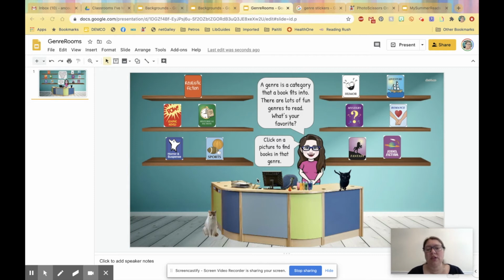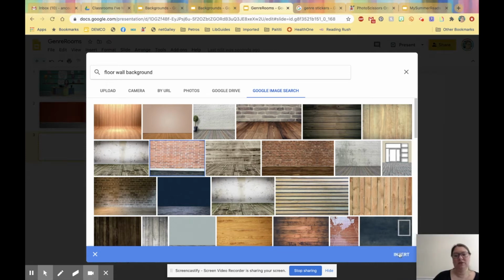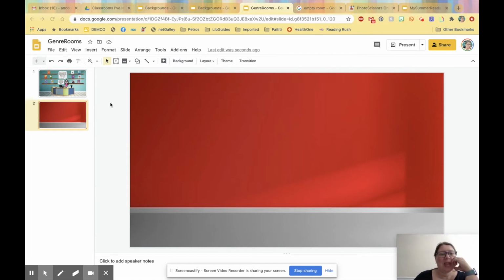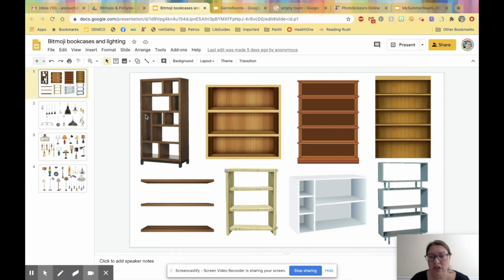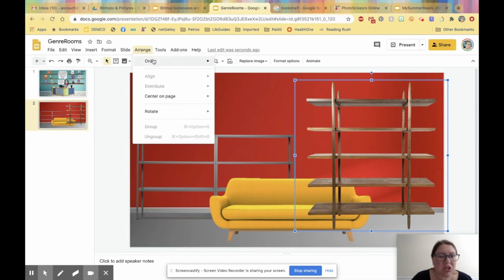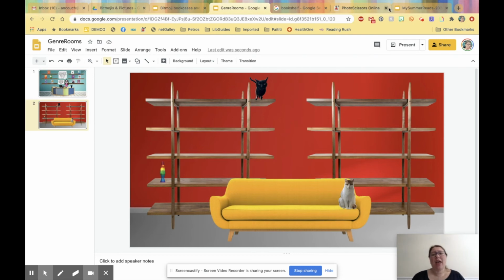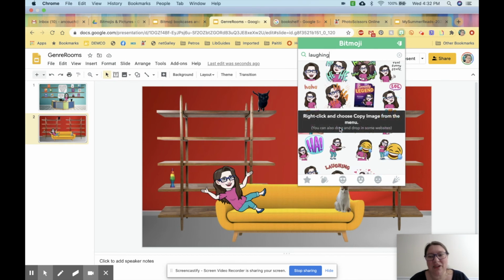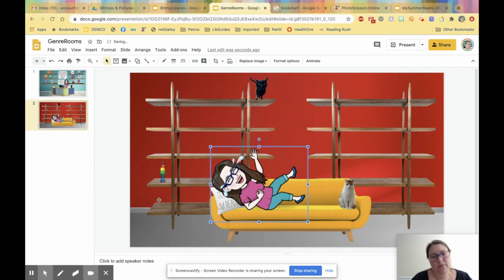Bitmoji Classrooms - Backgrounds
How to make backgrounds for your Bitmoji Classrooms.